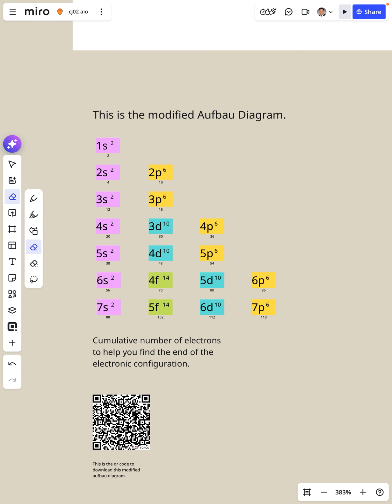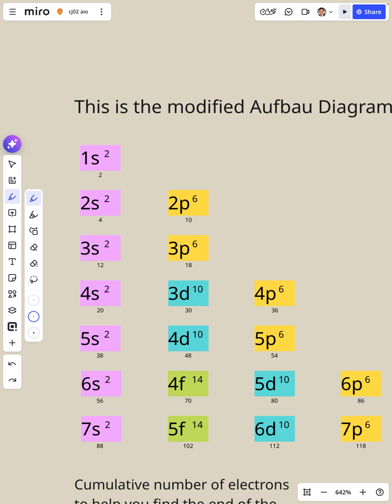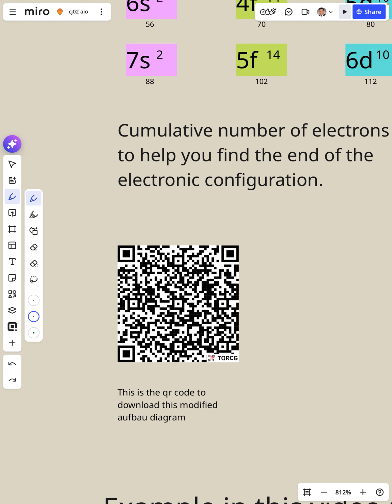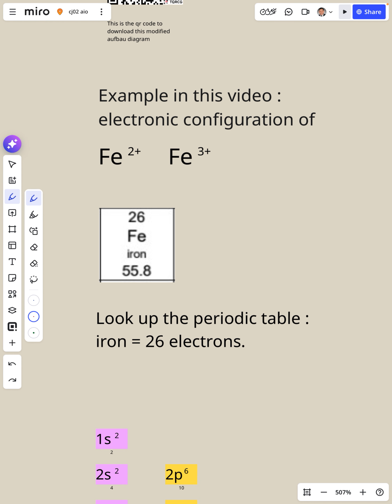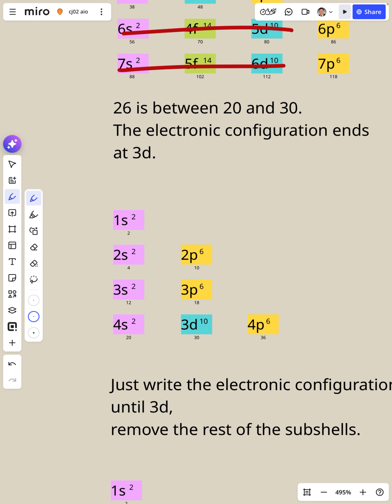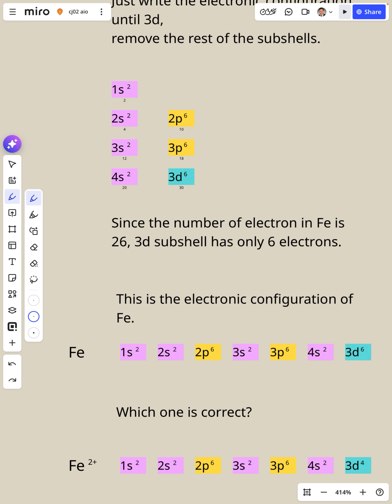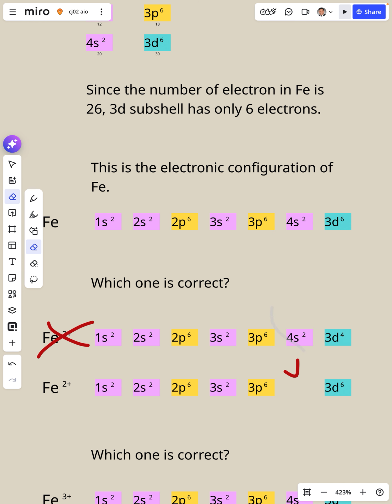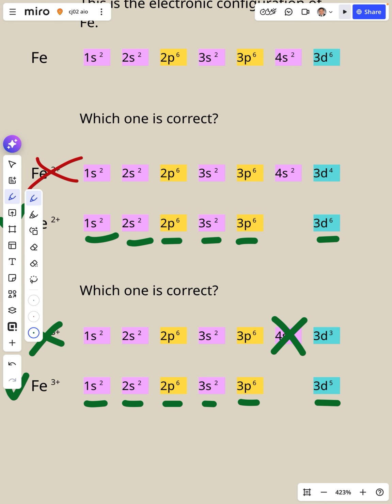Electronic Configuration of a transition metal ion.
Master the Aufbau Principle: How to Write the Electronic Configuration of Iron (II)

Are you struggling to write electronic configurations for transition metals?

iron (II) ions (atomic number 26)
as our core example to show you exactly how to fill electron orbitals the right way.

Understanding how electrons fill subshells (1s, 2s, 2p, 3s, 3p, 4s, 3d) is essential for mastering Junior College Chemistry.

What you will learn in this video:
What the Aufbau Principle is and how to use my modified  Aufbau Diagram.
The step-by-step process to distribute 26 electrons for iron (II).
Tips to avoid the common pitfalls when filling the 4s and 3d subshells.

Perfect for O-Level, A-Level, IGCSE, and IP Chemistry students looking to ace their structure and bonding topics!